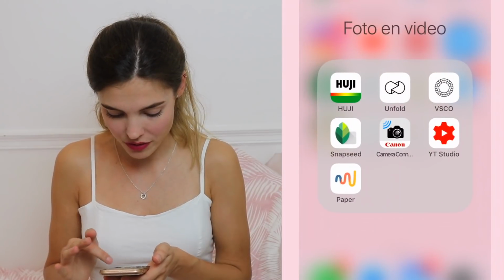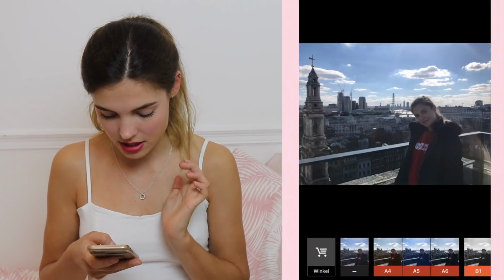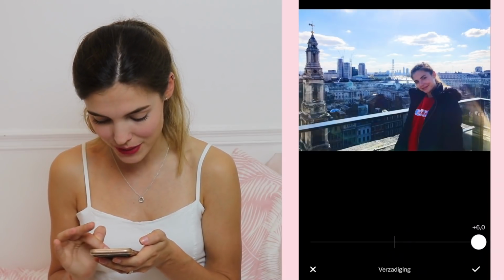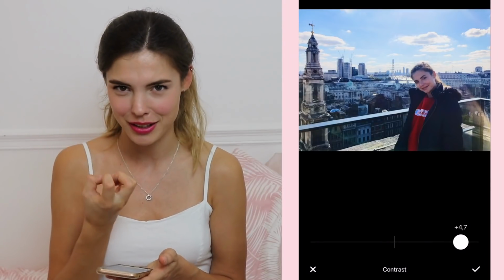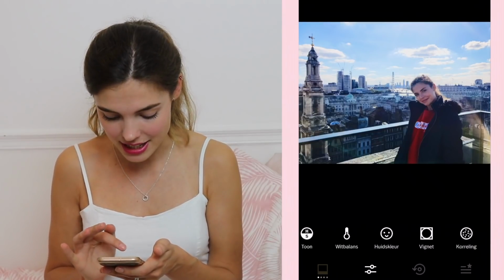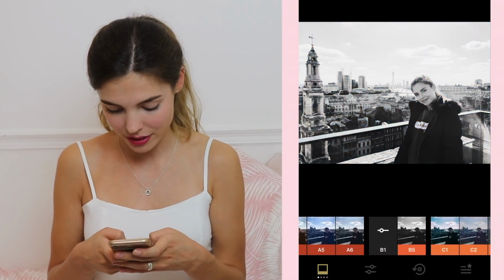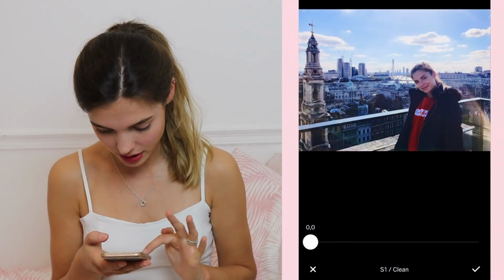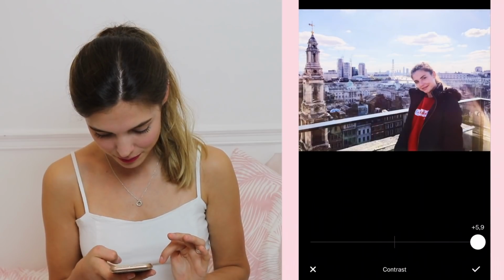how i edit my instagram photos - apps & tips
Hi guys, in today’s vid I’m sharing with you how I edit all of my Instagram pictures! It’s very simple, I just use vsco on my phone! ✨ happy gramming ✨

part I - the edit 00.44
part II - tips 10.08
part III - apps 13.05

Apps mentioned:
VSCO Cam
HUJI
Facetune
UNUM
Snapseed

💚RELATED VIDS

💙Other Socials!